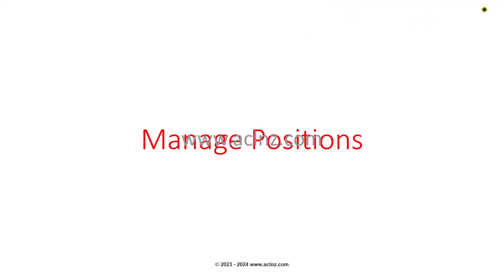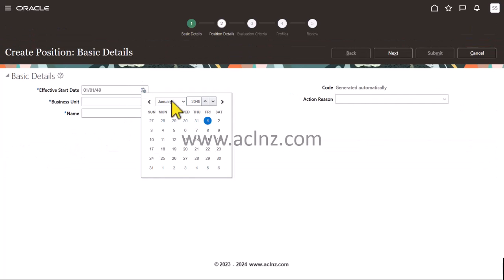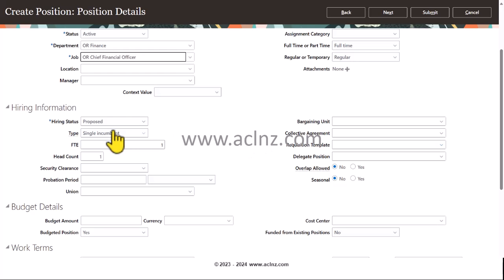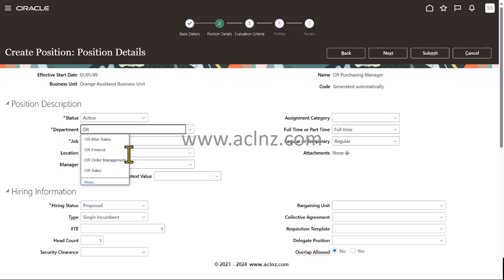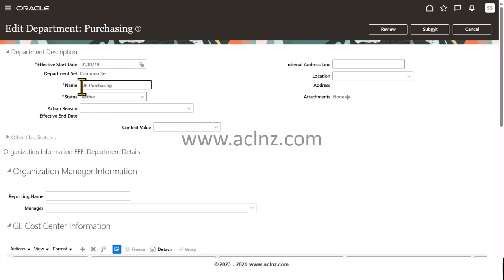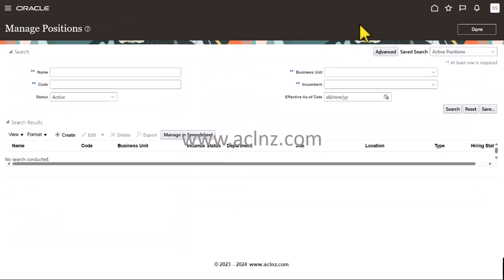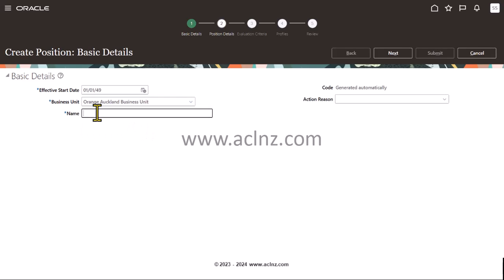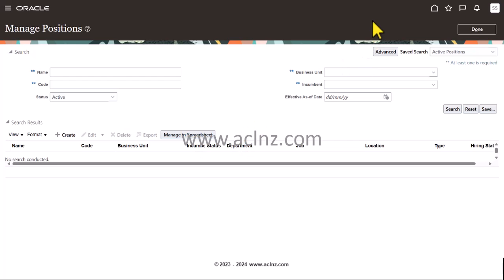How to create Positions in Oracle Fusion SaaS Cloud? (On Rel 13 / Ver 23D)